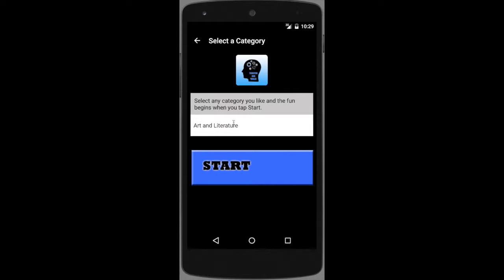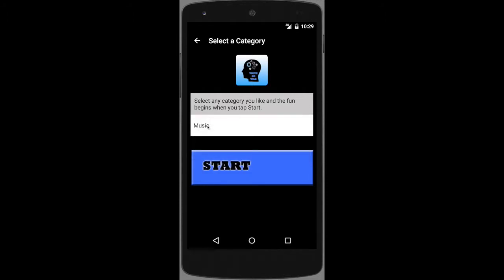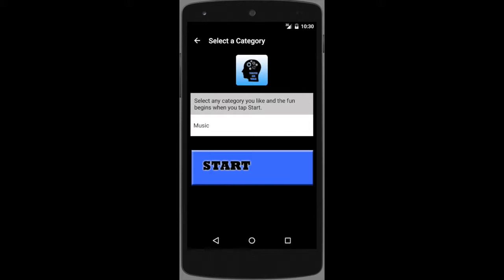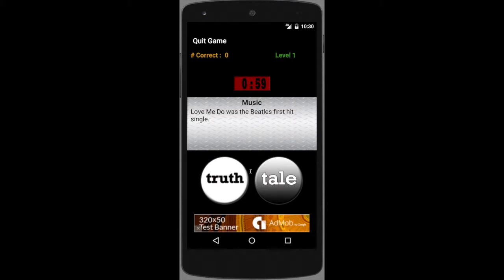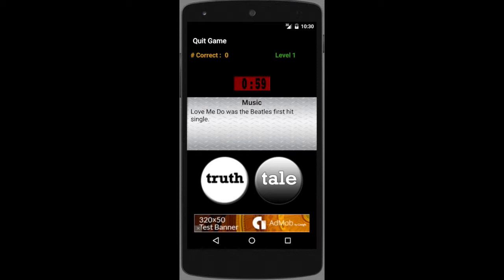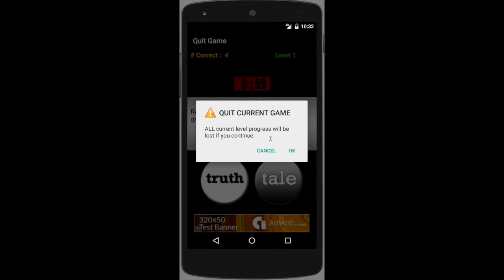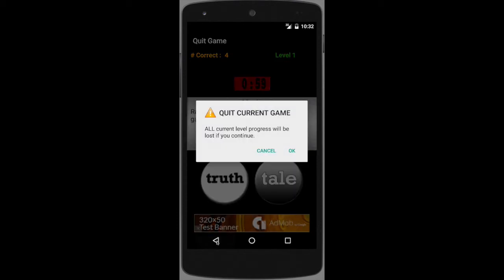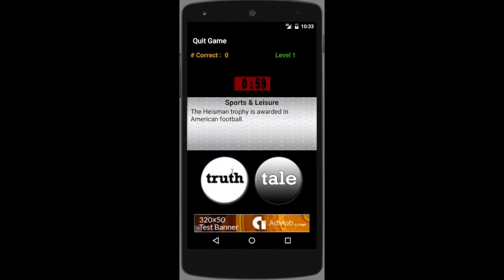Milestone 2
This video is about Tactical Immersive Element Implementation